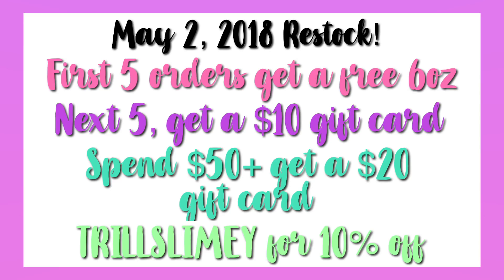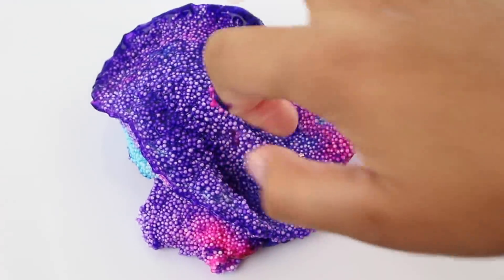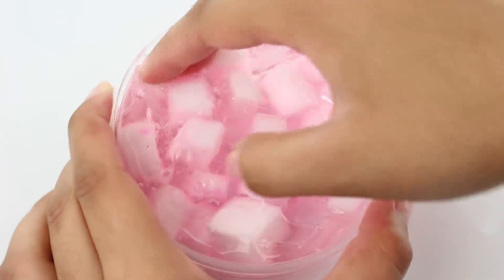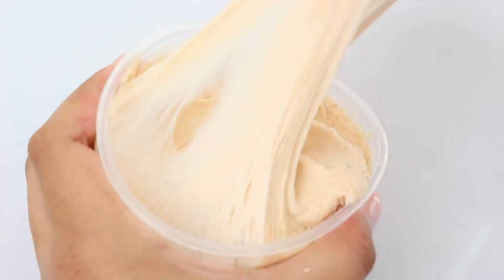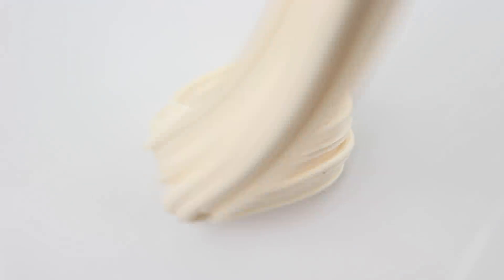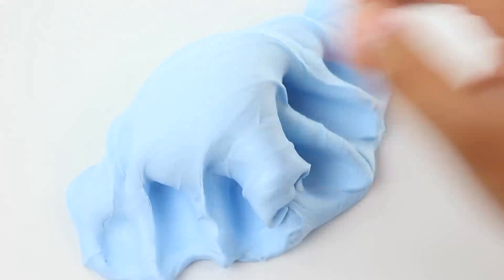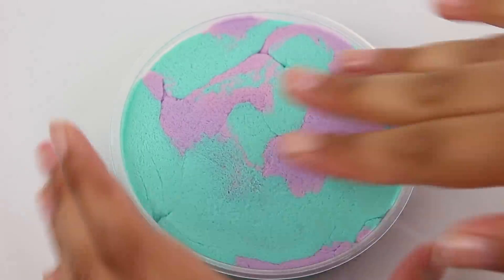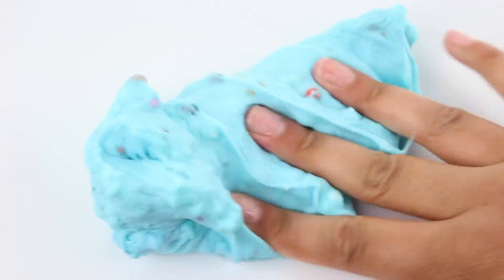OG FAVS ARE BACK//trill.slime restocking video May 2, 2018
WASSSUPPP trillslimesquad✌🏽💜✨ @trill.slime on instagram

EDITOR USED// FINAL CUT PRO